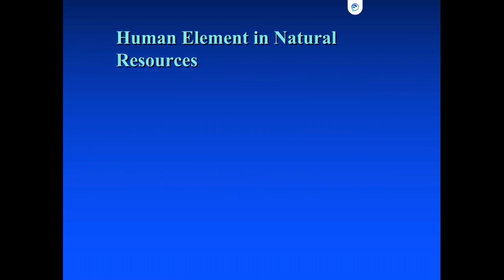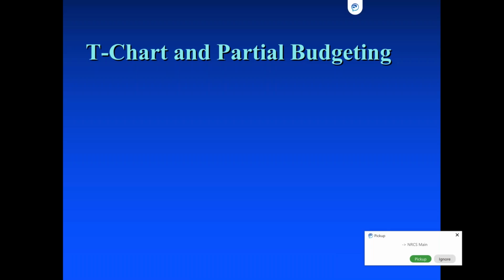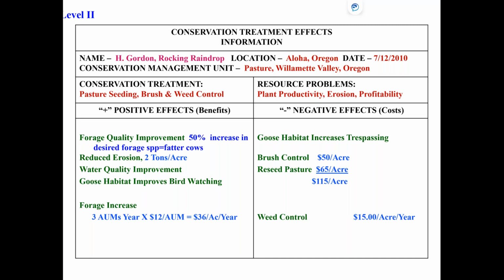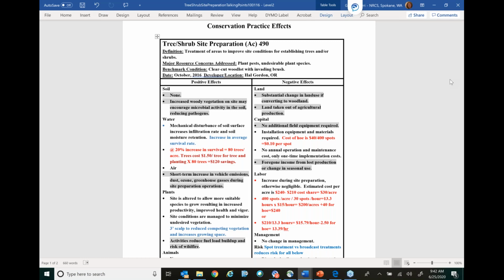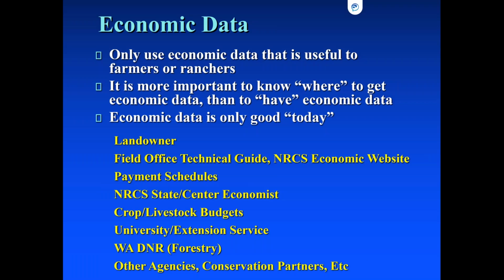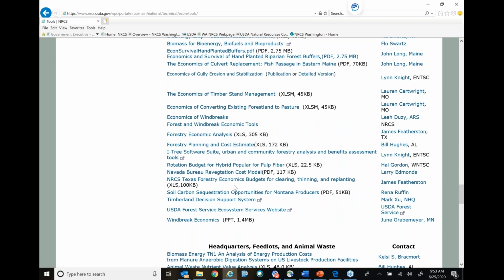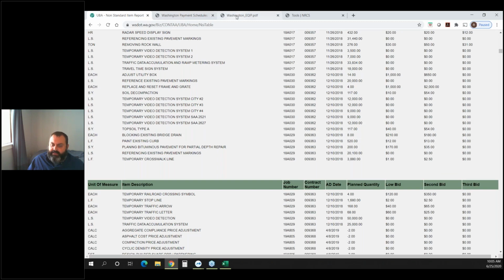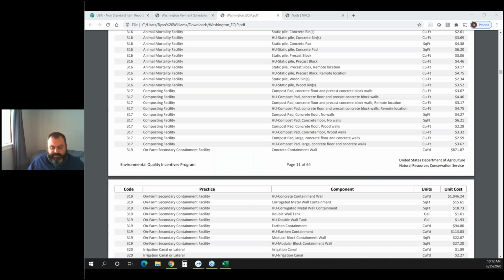Introduction to Cost-Benefit Analysis of Conservation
Join CTD and Carri Gaines, NRCS WA State Forester and WA State Economics contact, for a presentation on tools to help clients make better decisions. This webinar will focus on the use of T-charts and partial budgeting as a way to communicate the economic and conservation cost-benefits of individual conservation practices and conservation management systems.